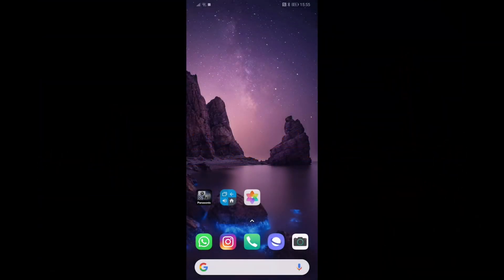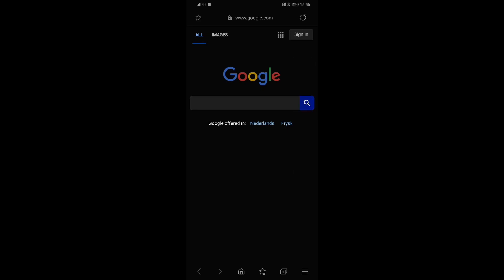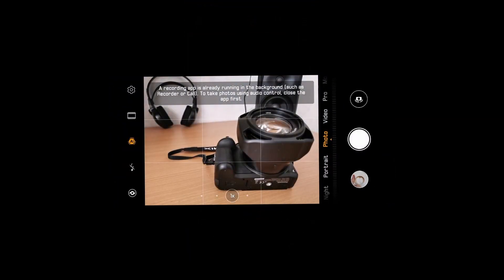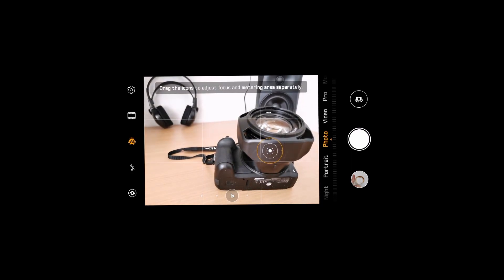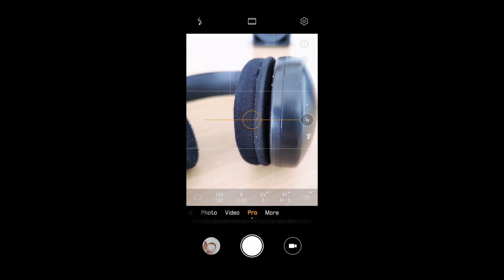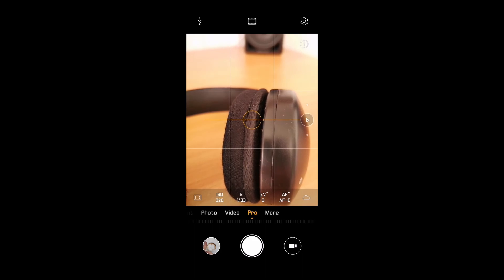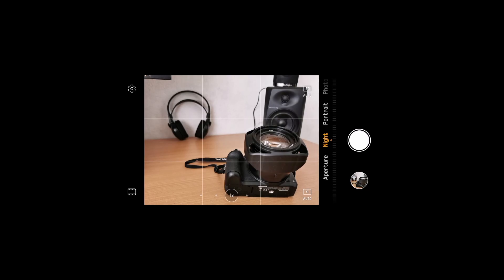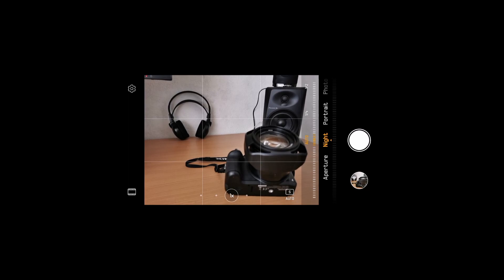Huawei P30 Pro: Advanced Camera Options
I show u how u can quickly launch the camera app when your P30 is unlocked.
Explain Touch Focus & metering, Lock focus, A Auto and ISO Auto in Night mode